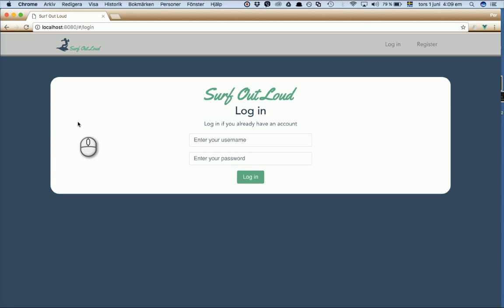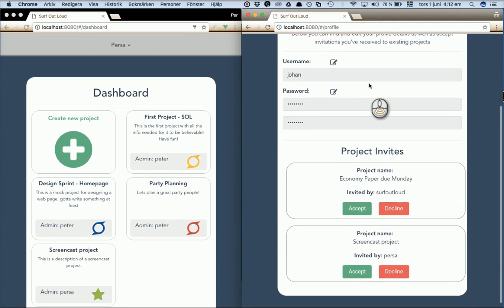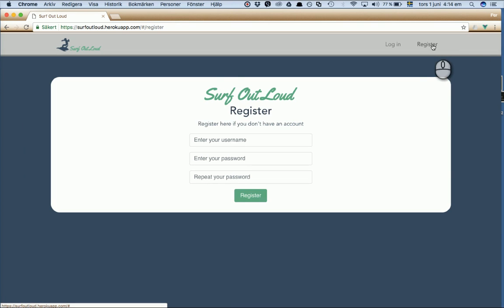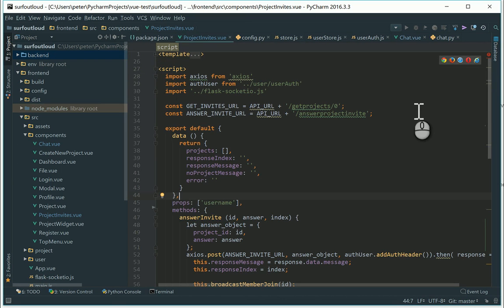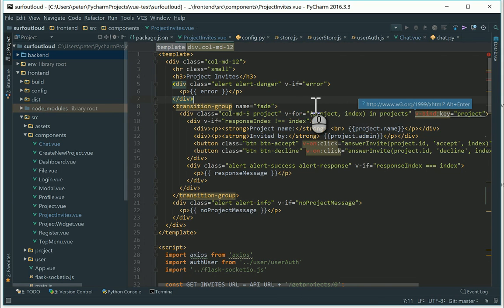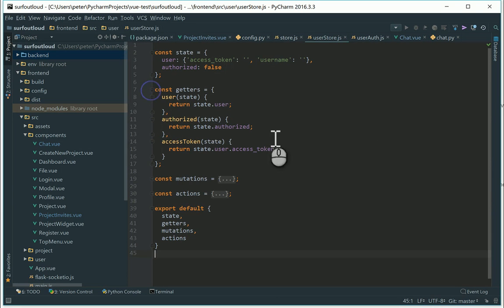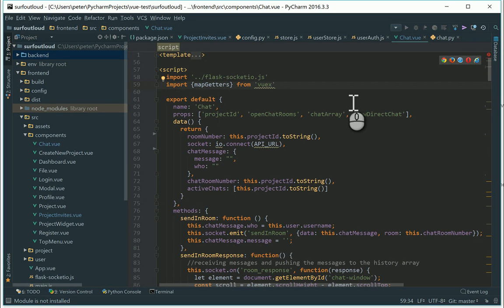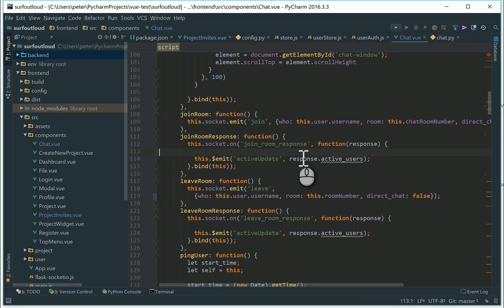TDDD27 - LiU - SurfOutLoud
This is a screencast of the application SurfOutLoud developed by Per Lindquist and Peter Melin Wenström as a part of the course TDDD27 at Linköping University